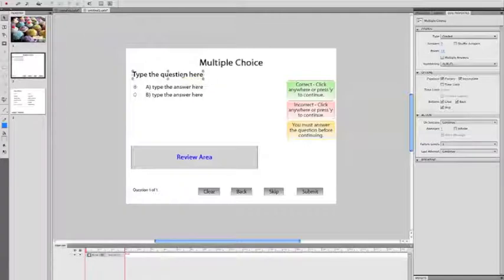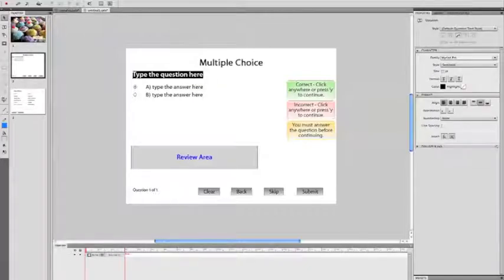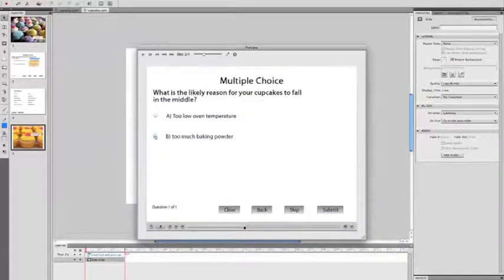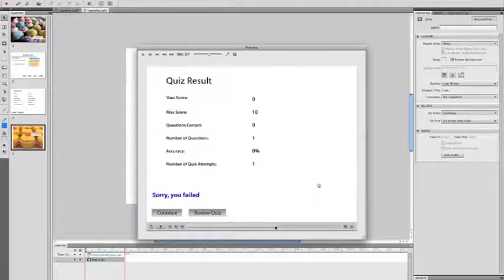Cupcake Quiz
demo of captivate for faculty development